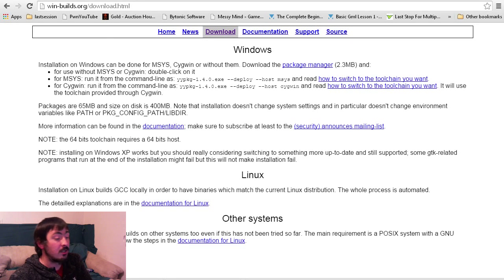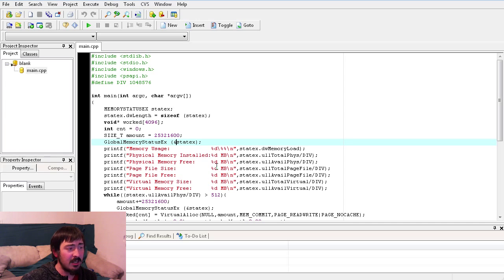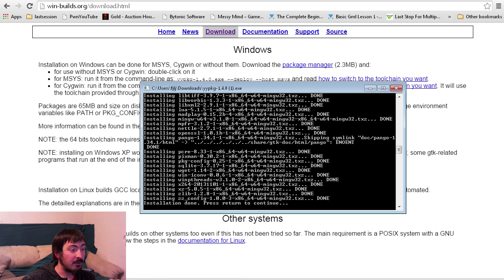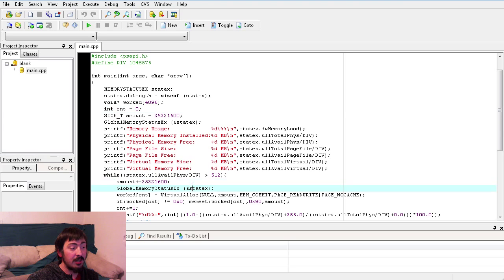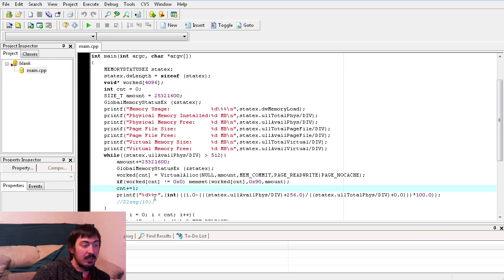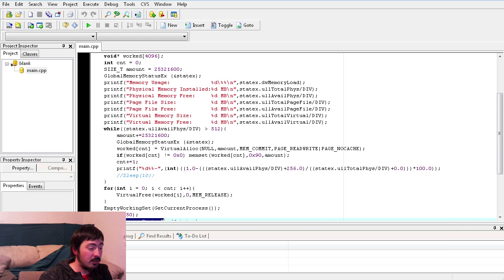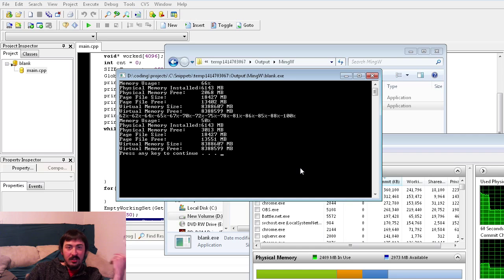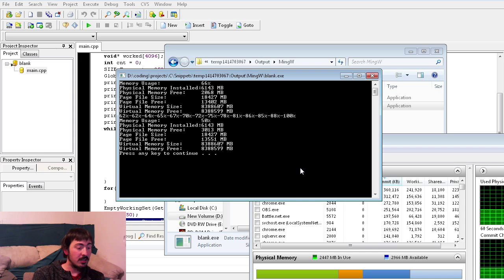Memory Cleaner/Optimizer Explained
I talk about the memory cleaner program referenced in the last video a bit more in depth.

The mingw i am using to compile this.